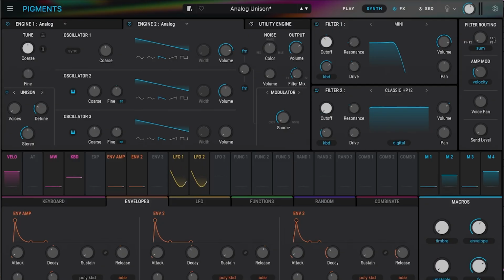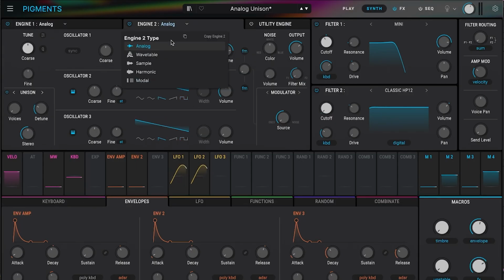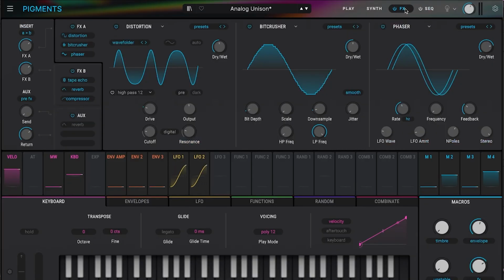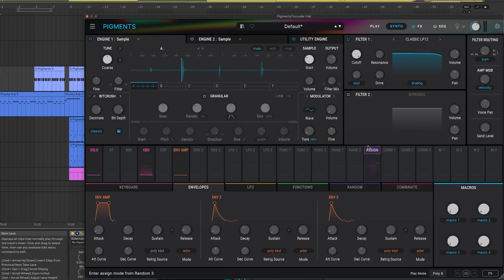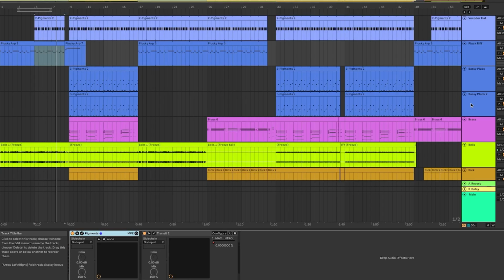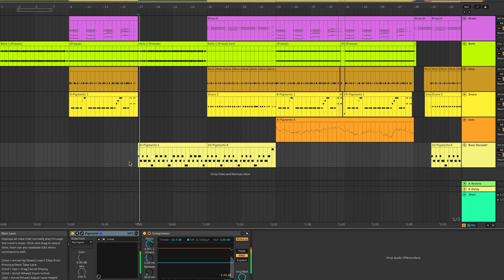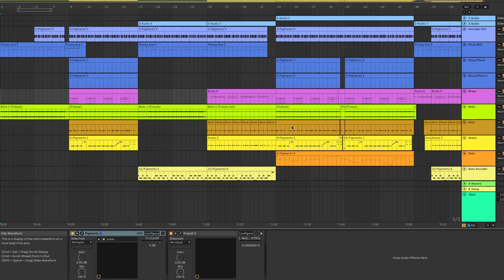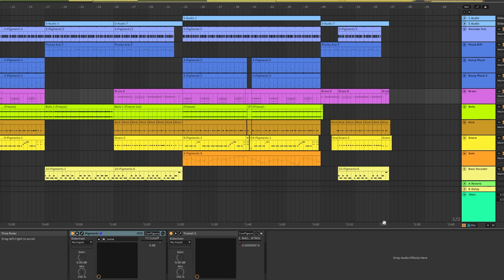I Made a Full Song Only Using Pigments 6!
I've been meaning to check Arturia's Pigments out for a while now, so when they reached out to me and asked if I'd like to give the new updated Pigments 6 a try, I of course said yes. I was initially hooked by the Vocoder, using one of my Patron's samples to create some groovy hi hats. Before I knew it, I'd made an entire song using Pigments 6 as my only synth! Thanks again to Arturia for providing a copy of Pigments for me. Enjoy the video :)

Audient EVO 4 (audio interface)
Arturia Keylab Essential mk3 (MIDI Controller)